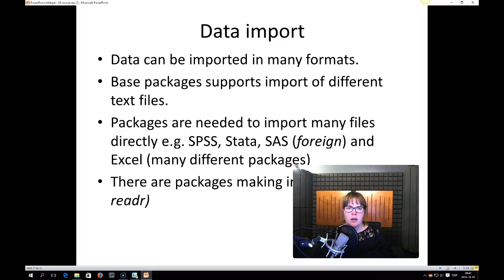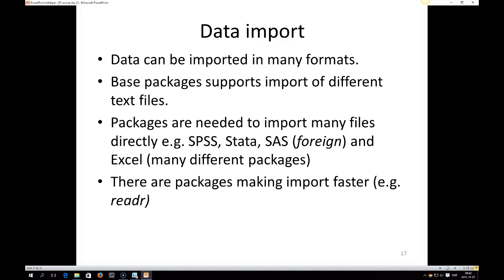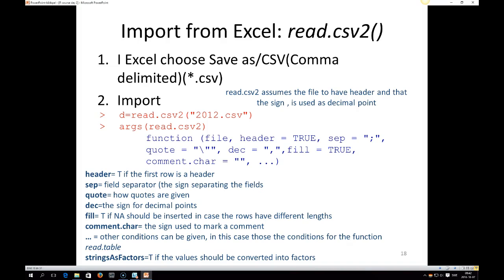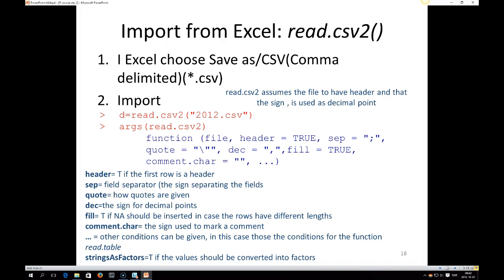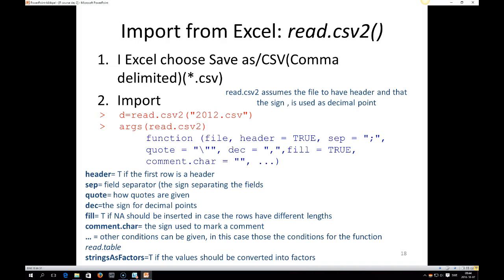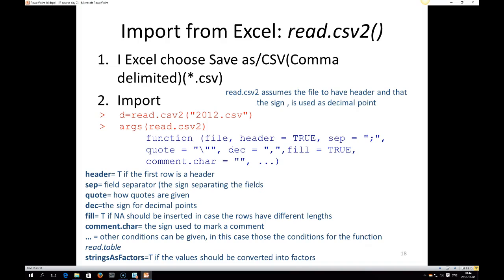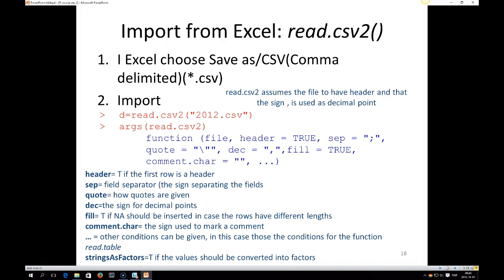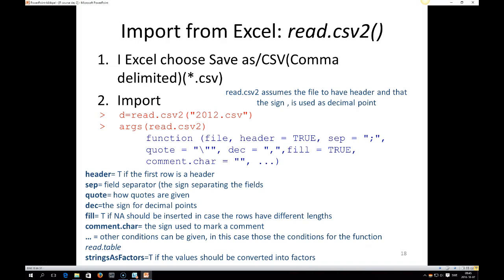Importing data in R